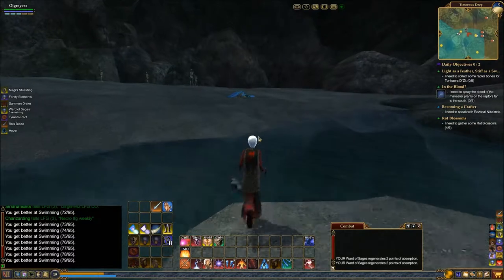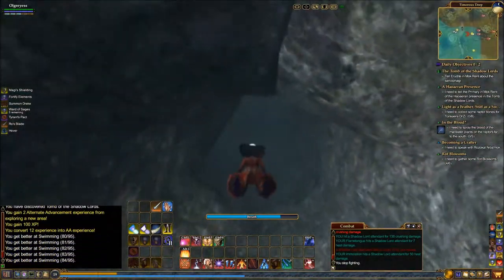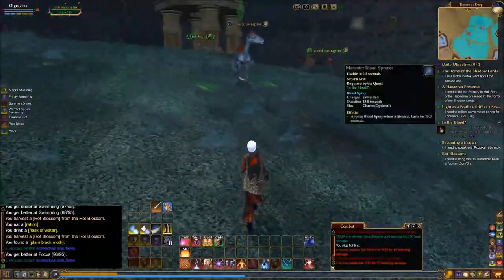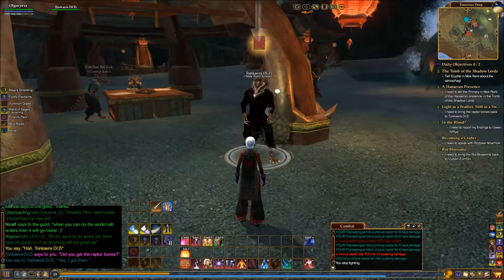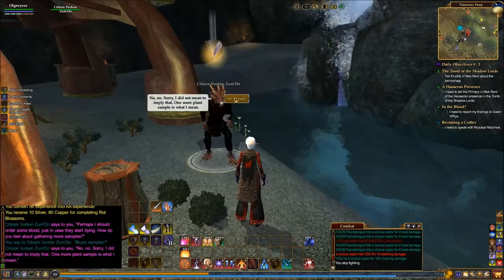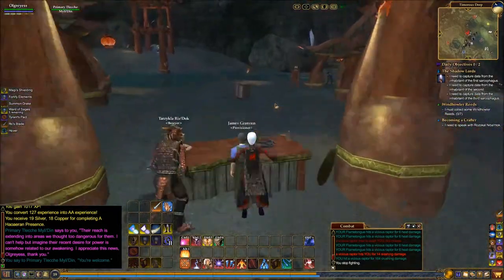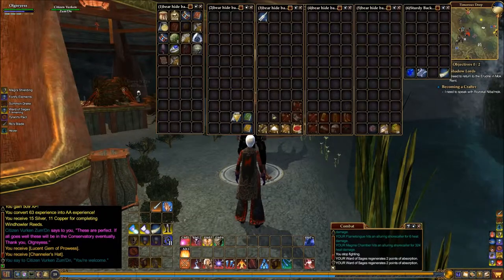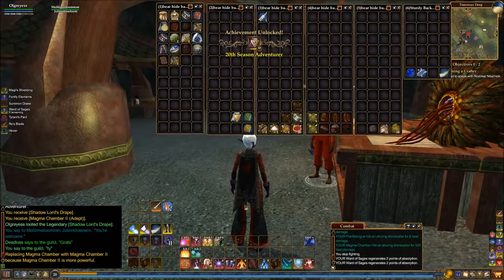EQ2 Starter Zones part 11, 2014 gameplay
Everquest II Starter Zones 2014 gameplay. In this episode we find the Tomb of the Shadow Lords and complete the quest therein and we hit LVL 20 !